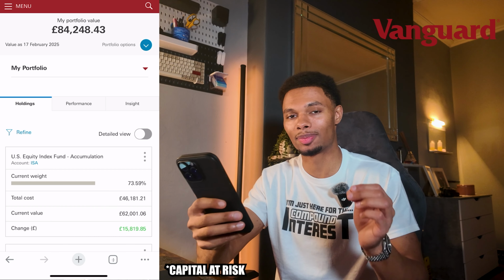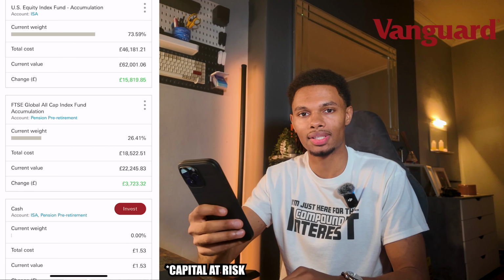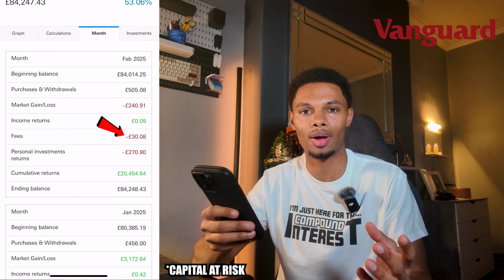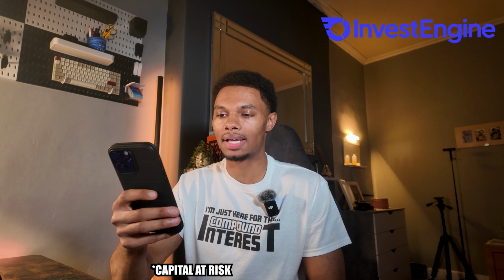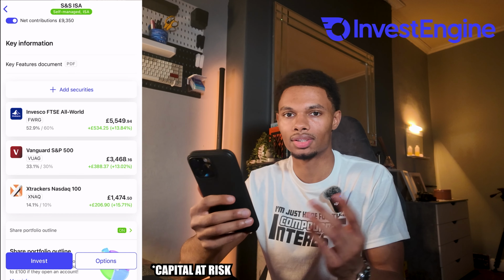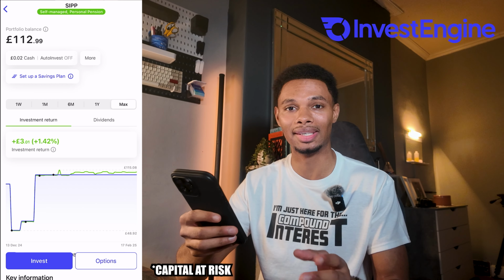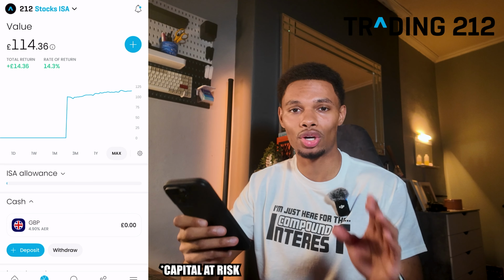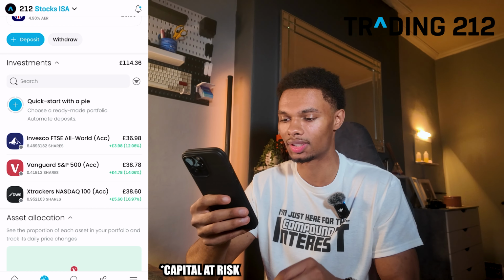Vanguard, InvestEngine & Trading212 Portfolio Update February 2025 (age 27) | Road to £100k Invested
📈 In this video, I share an update on the performance of my Stocks & Shares ISAs and SIPP accounts across Vanguard UK, InvestEngine and Trading212.

🚀 As of February 2025, I’ve built an investment portfolio worth over £94,968 in the stock market and in this video I break this number down in my separate investing portfolios.

My meme investing-themed E-commerce store will be launching on Feb 26th, if you want to receive a 15% discount code on site launch then head over and sign up to our newsletter.

Thinking of joining InvestEngine? When investing, your capital is at risk. Ts&Cs apply